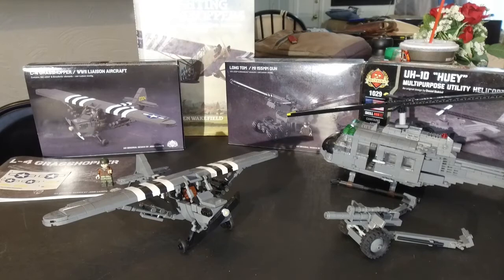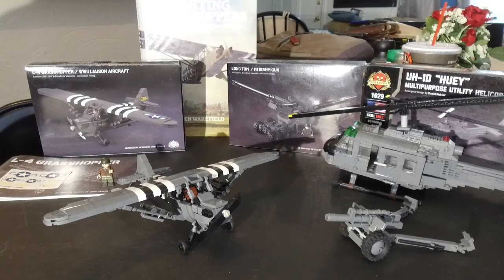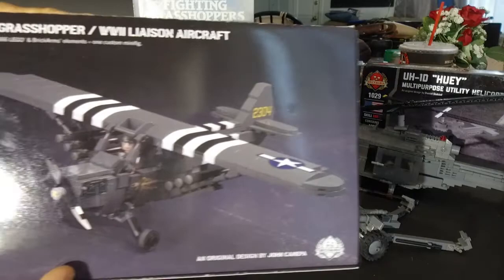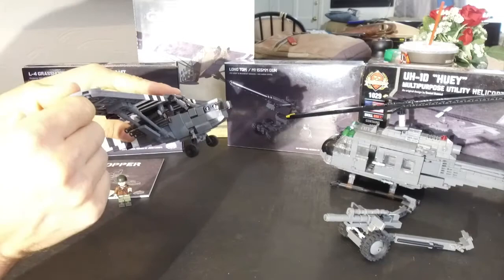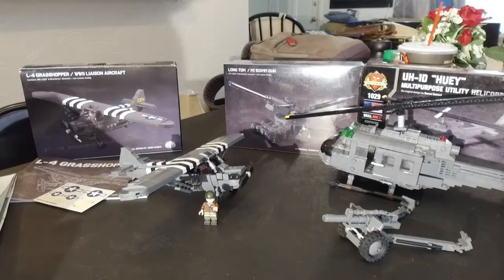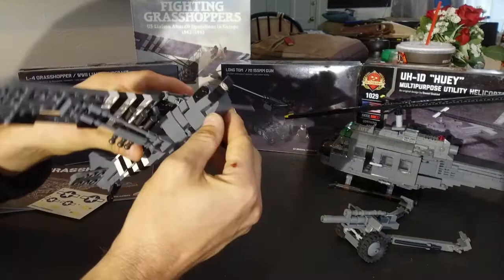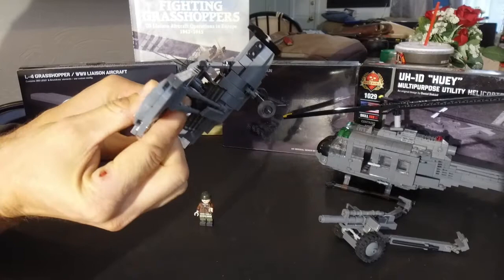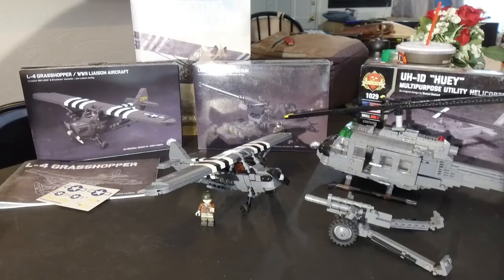Brickmania Piper L-4 Grasshopper / WWII Liaison Aircraft Review for Lbirds.com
This is a one-take review of the Piper L-4 Grasshopper Liaison Aircraft Kit made out of Lego pieces designed by John Canepa for Brickmania Toys.

I fly and study the history of liaison aircraft and was excited when this product came out.